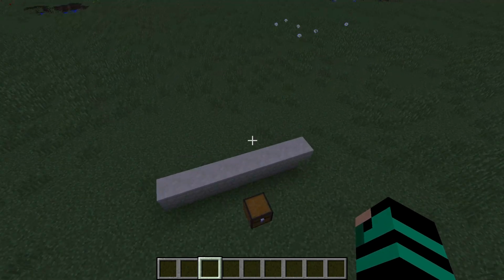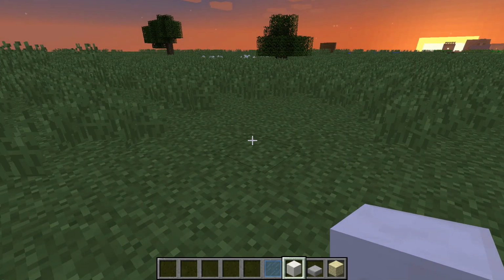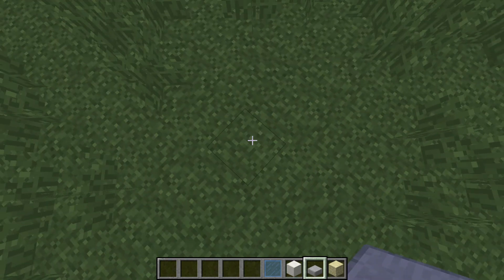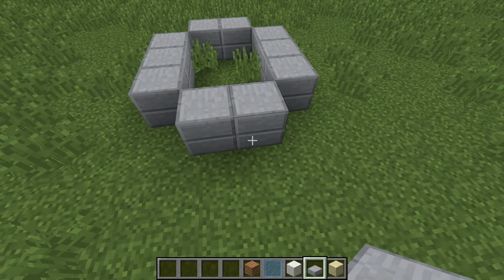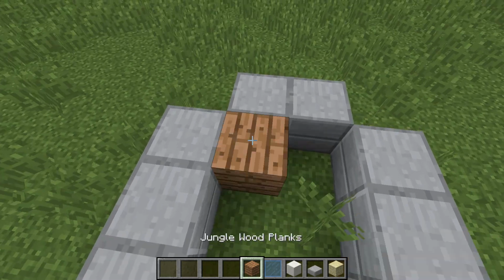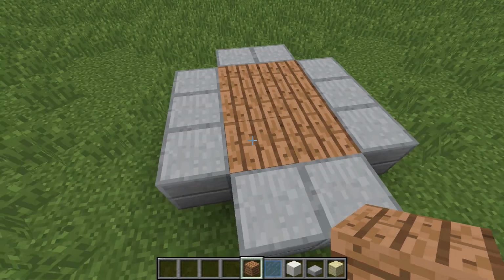Modern House Style Ep. 1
Hello, and today I will be starting my Modern House Style video series.  Watch my intro video to this series before you watch the videos.